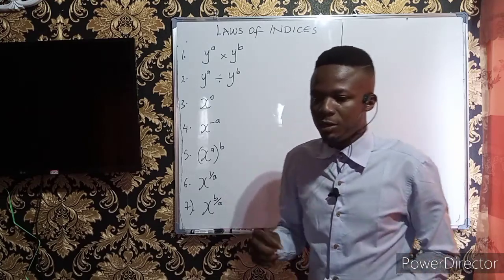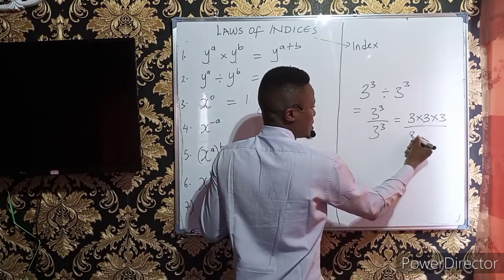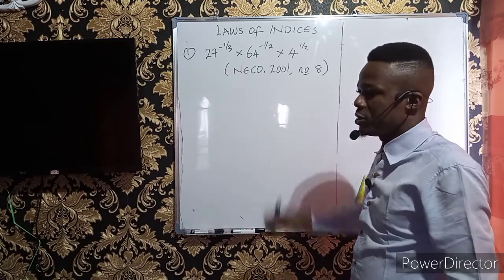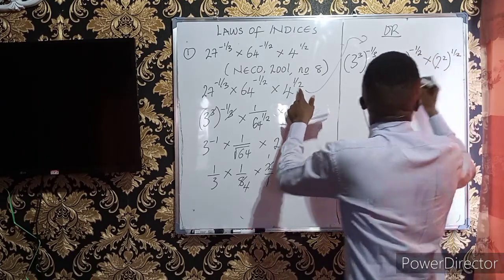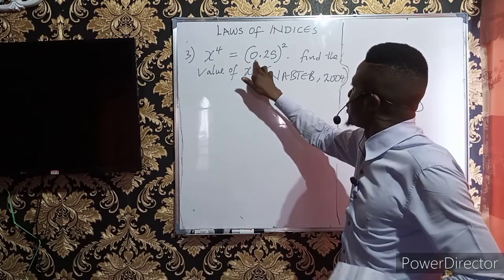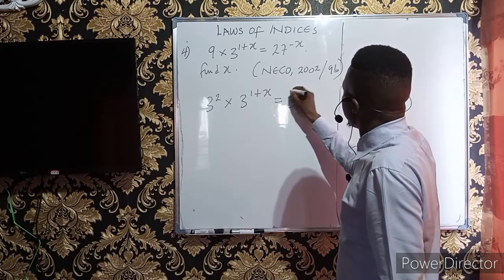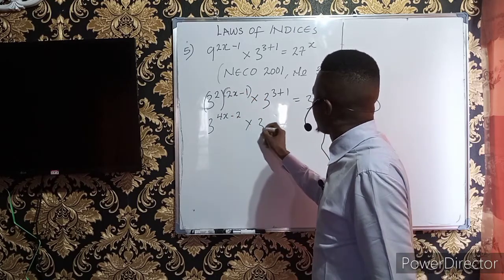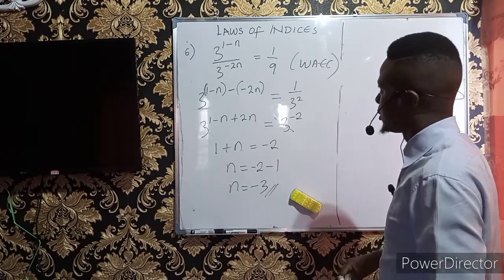INDICES FOR NECO, NABTEB AND WAEC